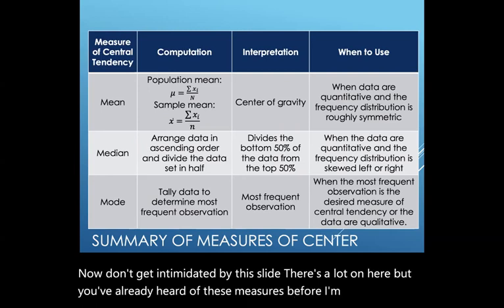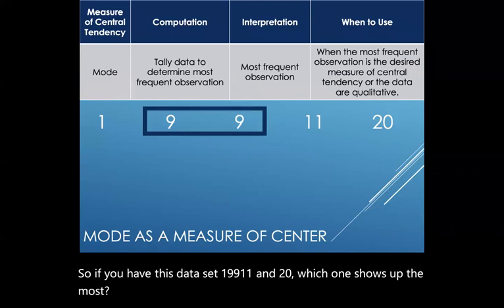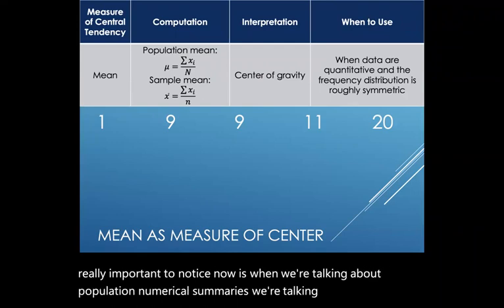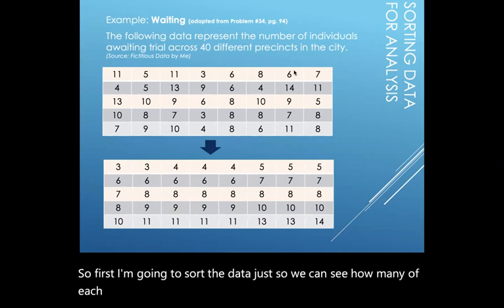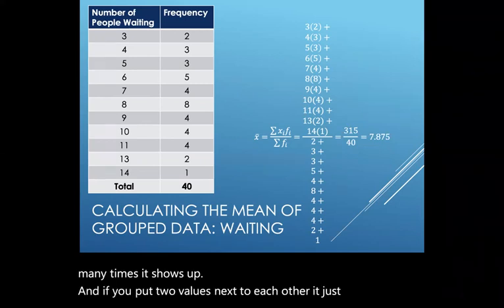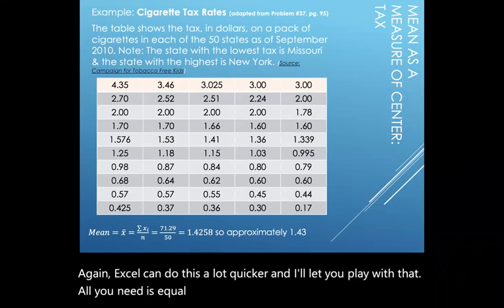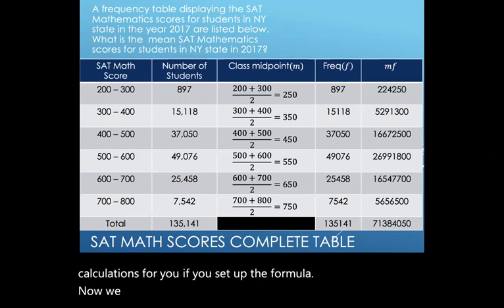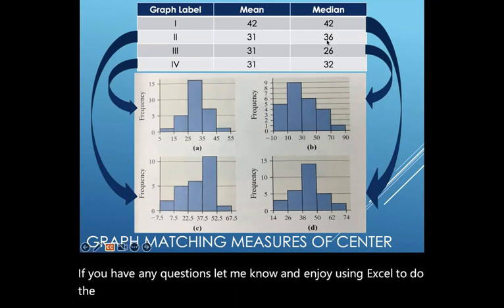Numerical Summaries Measure of Center